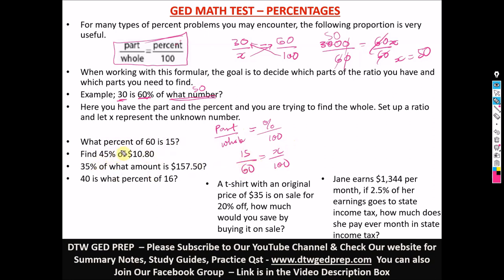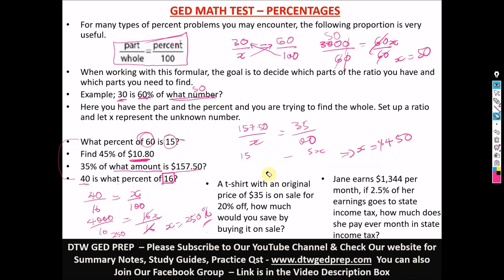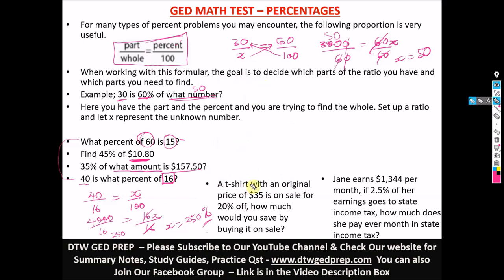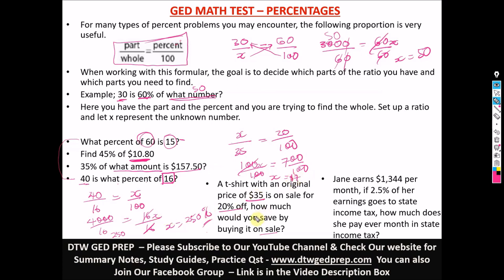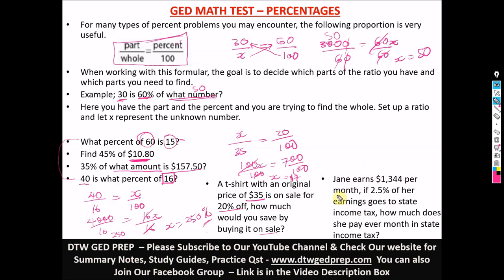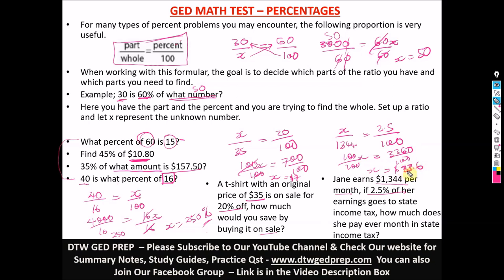Percentages - GED Math Test Crash Course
*GED Calculator Texas Instruments TI-30XS MultiView Scientific Calculator, 16-Digit LCD

*kaplan GED Test Prep 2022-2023: 2 Practice Tests + Proven Strategies +

*Princeton Review GED Test Prep, 2022: Practice Tests + Review & Techniques + Online Features (2022) (College Test Preparation)

*Steck-Vaughn GED: Complete Preparation 2014